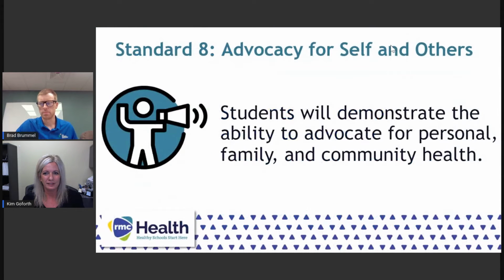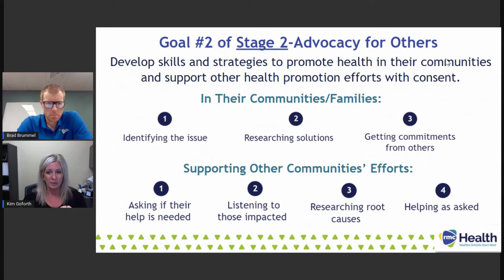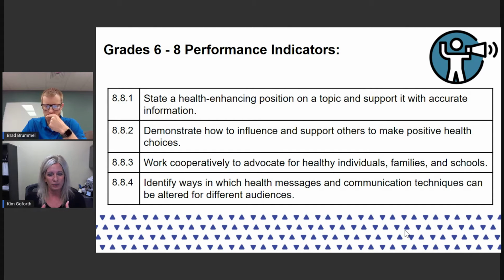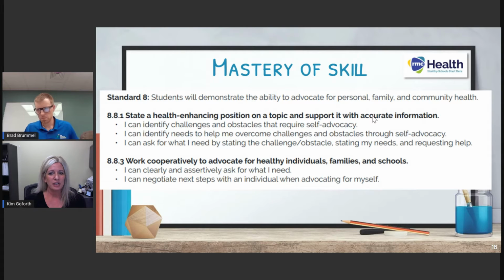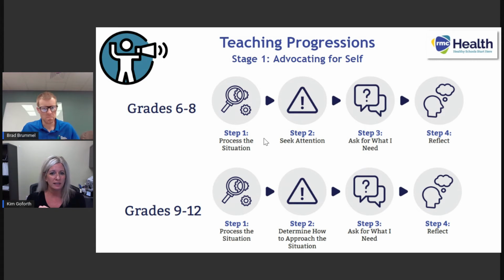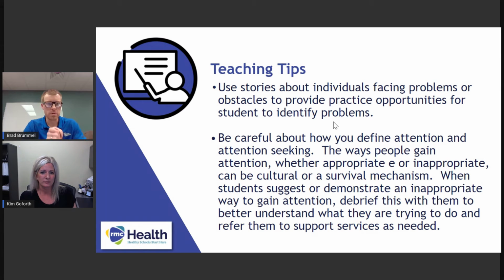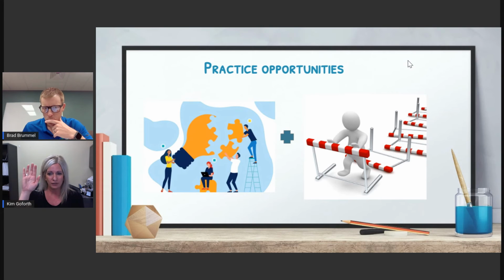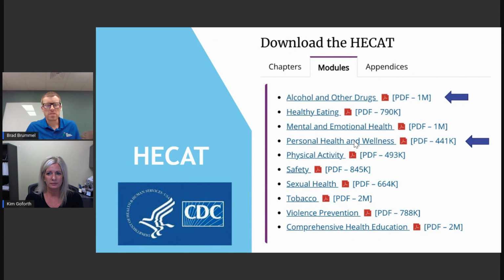NHES Standard 8 - Advocacy for Self and Others 8.18.21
This episode for Standard 8, Advocacy for Self and Others, speaks directly to being a health literate individual.  Join us on a deep dive into this standard, and use the training guide below to see examples of how to create relevant learning opportunities to assist students in advocating for themselves and others.

Diving into the National Health Standards
This eight-part series takes a deep look into the National Health Standards as outlined by the CDC. Each session focuses on grade-level performance indicators that teachers can use to design instructional activities to motivate students to master health skills.  Training guides provide educators space to reflect on the designated standard and plan focused instructional activities to implement into their current setting.